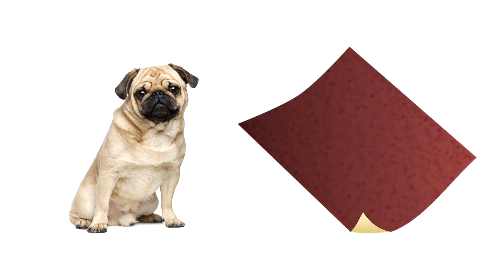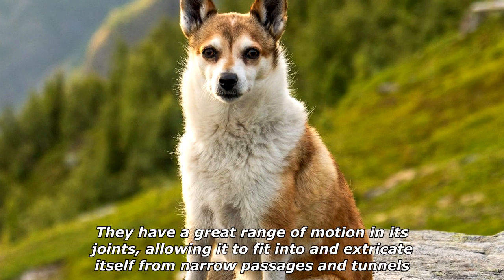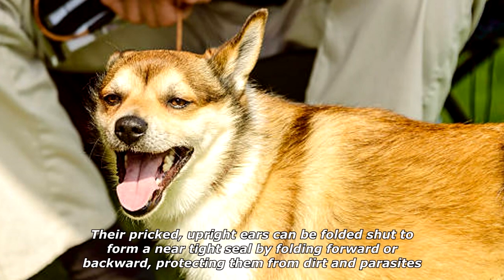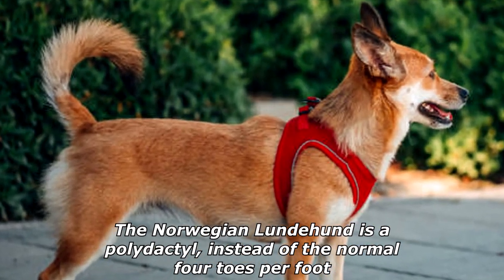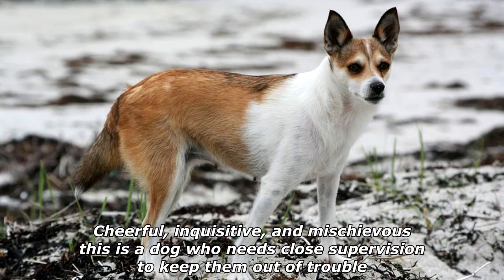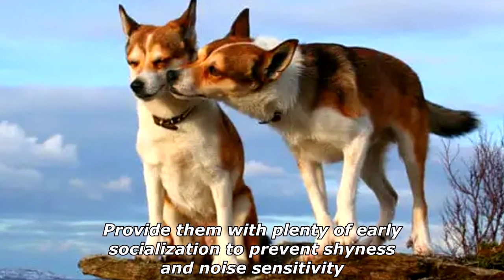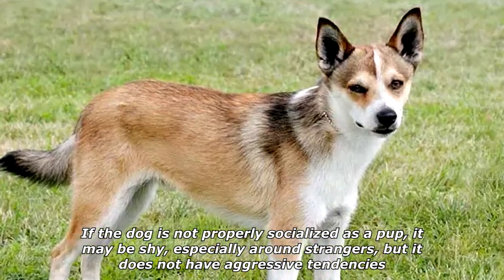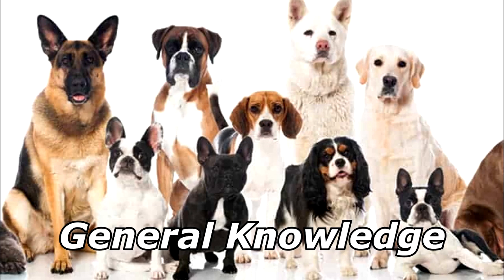Quick Dog Facts About The Norwegian Lundehund!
In today's video we're gonna see some quick dog facts about the norwegian lundehund.